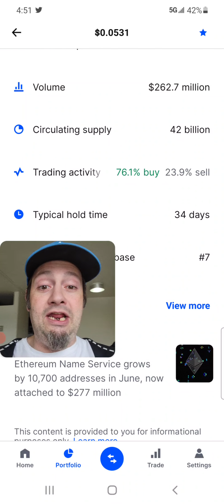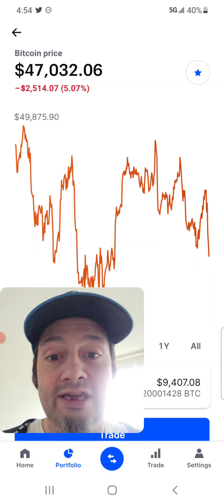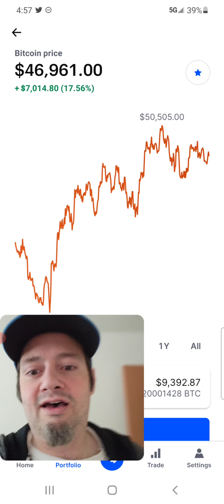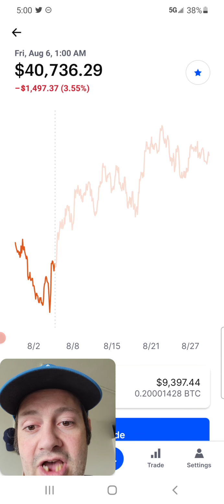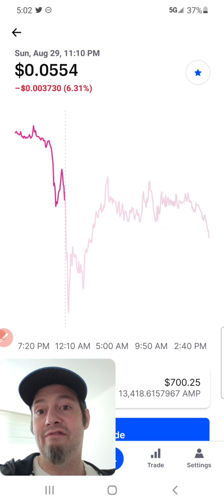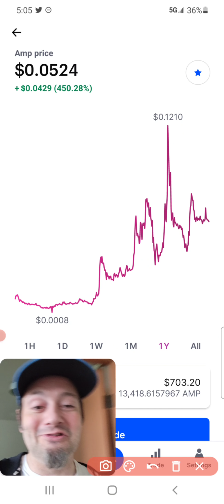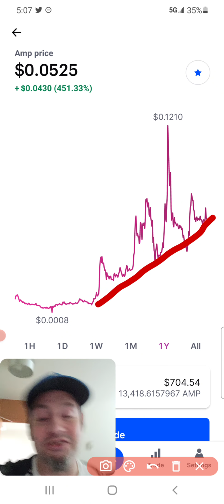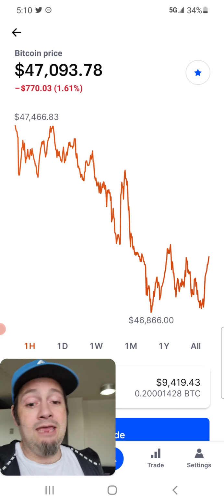BITCOIN MOST IMPORTANT LEVEL FAILED| AMP DUMPING IS SECRETLY GREAT NEWS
What up Jeff here with all my Bitcoin Renegades!! So Bitcoin has failed to break $50k and is getting lower highs and lower lows so this could be troublesome for the near term price. AMP has also started to dump again down closer to the $0.04 level and it actually could be a sign of an i.pending breakout of AMP to a new ATH! Things could go either way right now and tonight on Bitcoin Decoded Episode 4 we will look at the TA part of Bitcoin and see if any good or bad news is showing!

On our Bitcoin Renegades road to 100k YouTube subscribers we will be giving away thousands of dollars in crypto to our loyal community as well as our new subscribers. Just use both gleam contests to be entered in to win at 1k subs and this one for 100k subs to giveaway $6,000 in crypto .1 BTC 1 ETH and 500 Cardano paid by sponsors(not yet determined) of the Bitcoin Renegade channel!!

If you want to support the channel and help me make better videos by getting better equipment then you can support it through my Bitcoin wallet! please send Bitcoin if you can help the channel or subscribe, view and if your feeling generous hit the like!! Thanks a bunch I knew I could count on you!!
12QMSepLkEu8xGUCuarBi5gNykxCMTwgaP

Logo Competition entries on twitter

Earn bitcoin satoshi's every minute with Crypto Tab Browser just by using a browser just like BRAVE refer and make a ton!!! use bottom code for x2 bitcoin boost!!

Hey! Try it using my code and you’ll get $5. SZKJGXR

Start your investment journey With 2 free stocks. Open an account and get a free stock! Deposit and get another free stock!

Friends who trade together - get paid together. Click my link to download the dough app and we'll both get a free share of stock!

Hi - I've been using Coinbase which makes it really easy and safe to buy, sell, and store digital currency (like Bitcoin). Claim your invite now Let me know if you need help, Jeffrey Anderson

Once your friend joins and starts trading, they’ll receive $50* Up to 10 for a total of $500.
You also receive $50, and can invite up to 10 friends

I earned .116 Bitcoin on this site worth $5600 USD join and earn yourselves!!